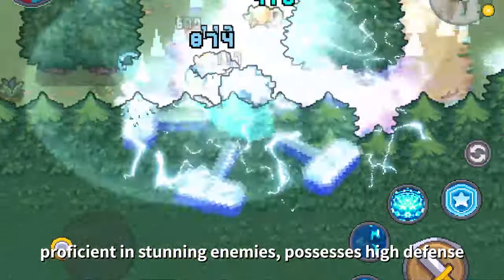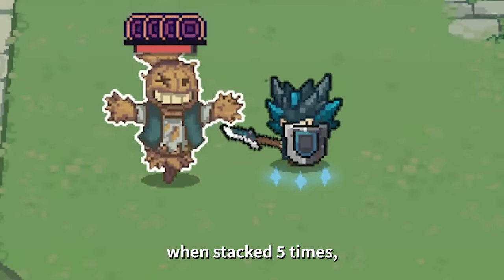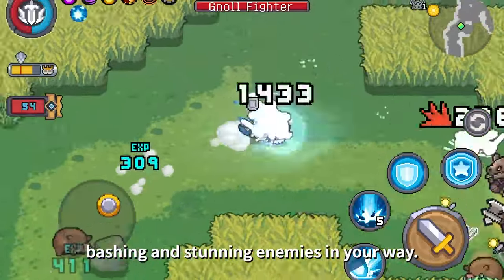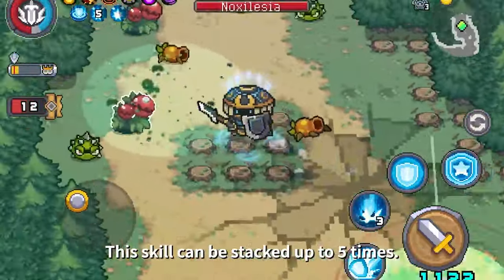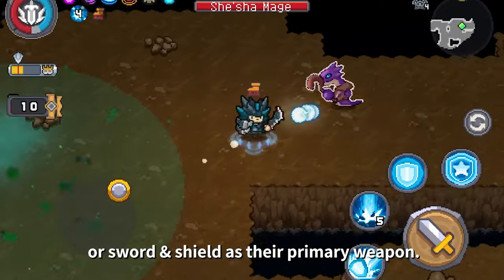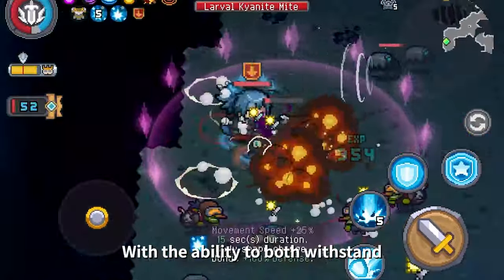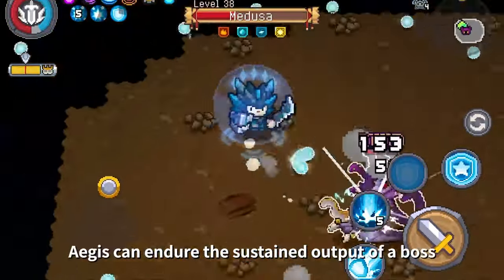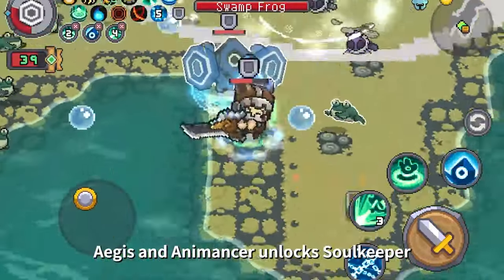Class Profile 06 Aegis | Soul Knight Prequel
🛡Aegis, proficient in stunning enemies, possesses high defense and survivability. Even amidst enemy onslaughts, stands proud and unyielding, serving as the tank role among the basic classes.